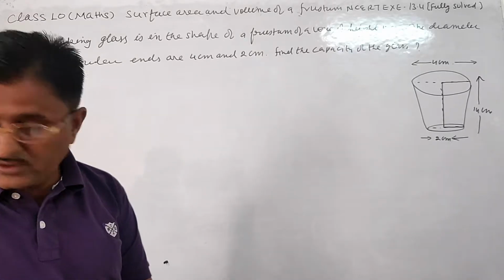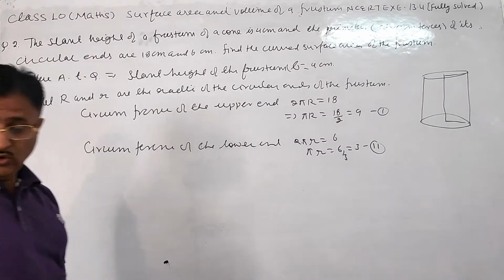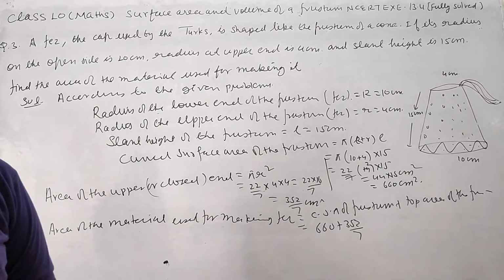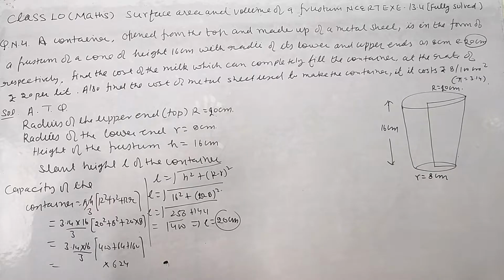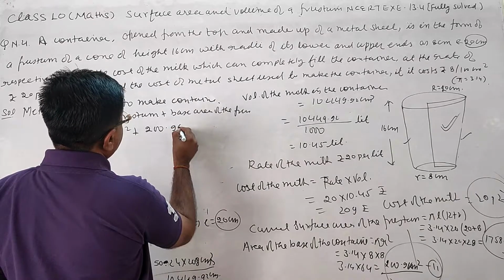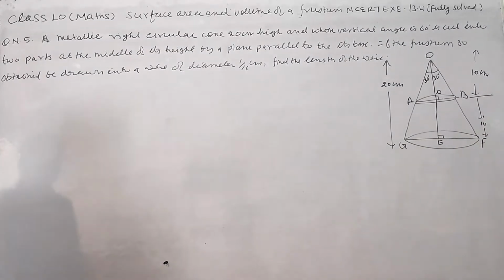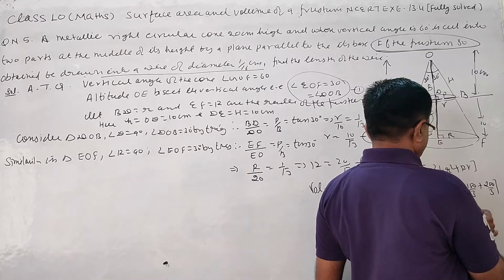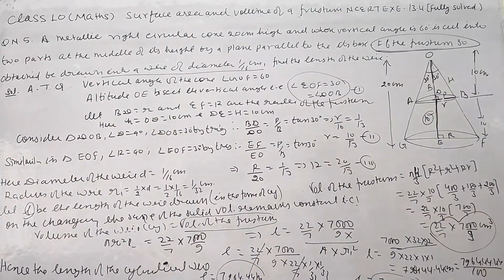Ncert text Book Exercise 13.4( Fully Solved) ,Based on SA & Volume of Frustum (Mathematics)moti Ram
Ncert text Book Exercise 13.4( Fully Solved) ,Based on SA & Volume of Frustum of a cone,(Mathematics)moti Ram suthar, How to find the surface and curved surface area of frustum of a cone, how to find the volume of frustum of a cone, application of frustum of a cone in our daily life, how to find to quantity of milk hold by a glass with given dimensions, NCERT Text Book  exe.13.4 fully solved ,board examinations important questions,